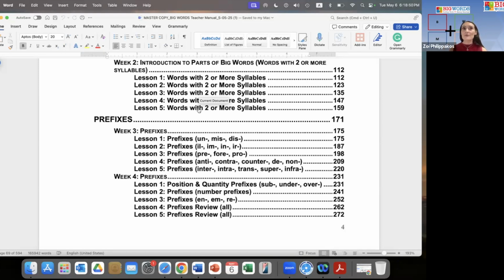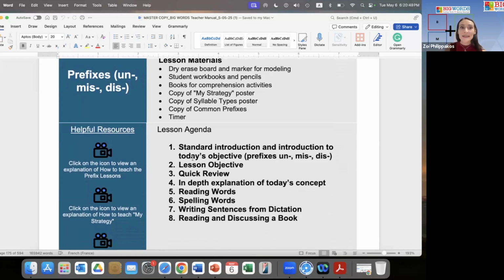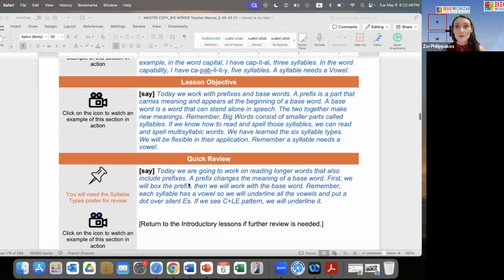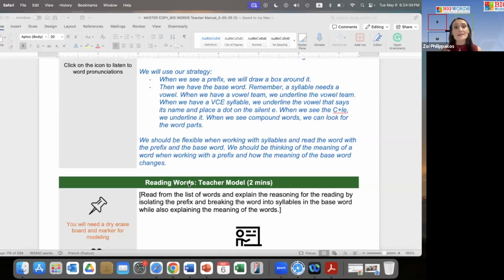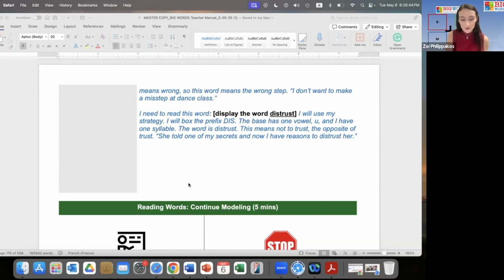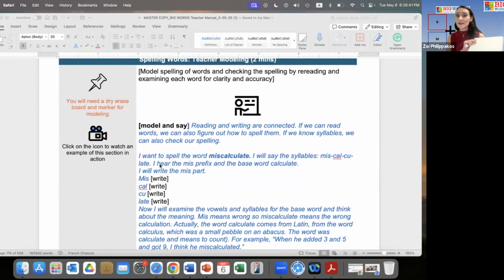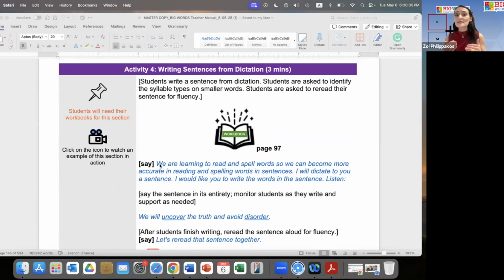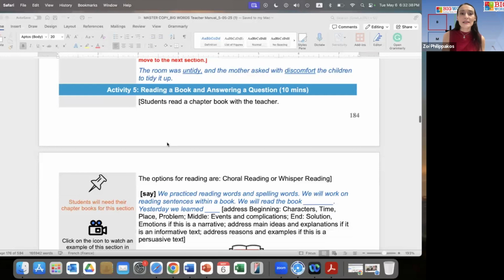How to Teach the Prefix Lessons_Summer 2025